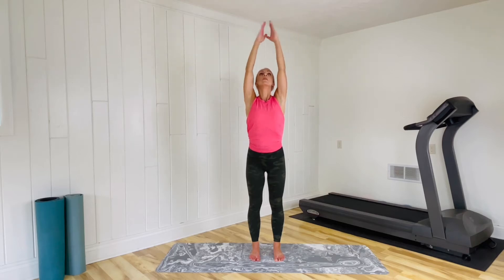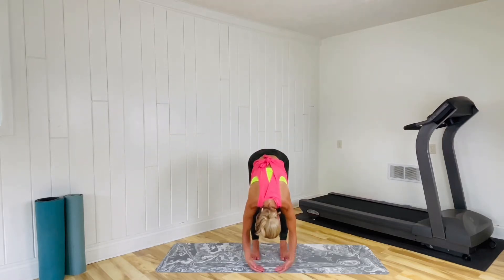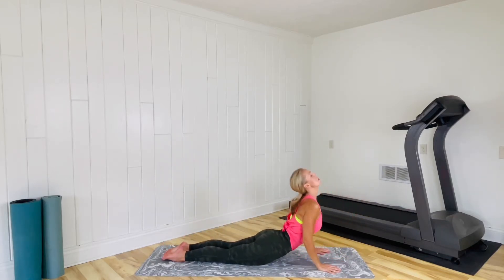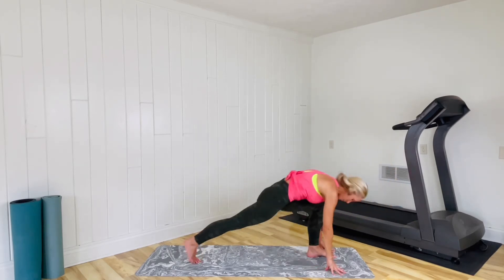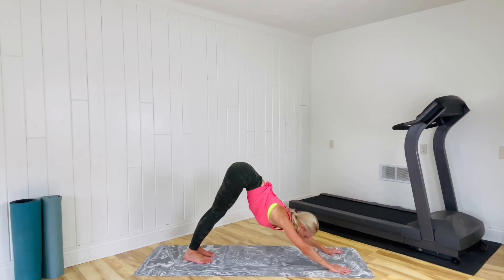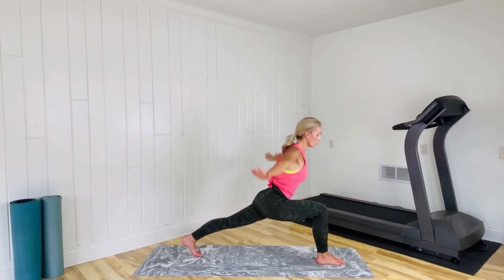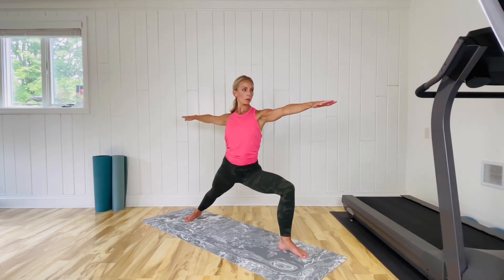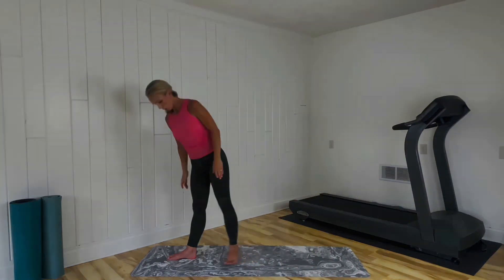Flowing Warm-Up/Cool-down Stretch Sequence / Balanced Strength with Stephanie Haff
I love this type of warm-up because it flows from one movement to the next. When warming-up, it’s important to not hold the stretch too long or bounce in the stretch, in order to protect your muscles.

Begin with several deep breaths, stretching and strengthening your lungs. Then add the arms to initiate a full body warm-up to get the blood circulating through you muscles.

Complete this sequence before your workout or to finish things off with an active stretch.

*Always consult your healthcare professional before beginning any new exercise program